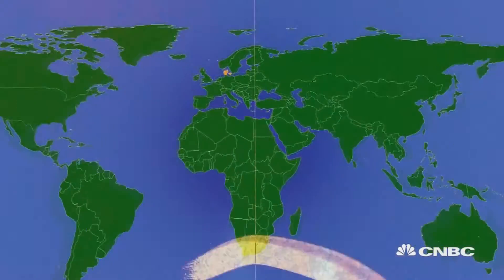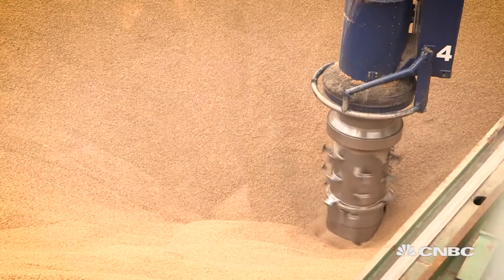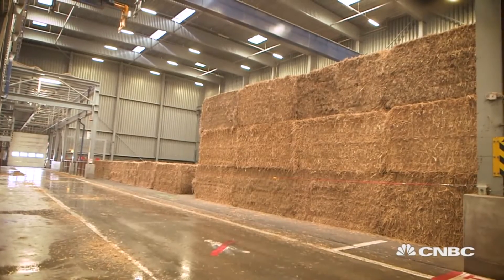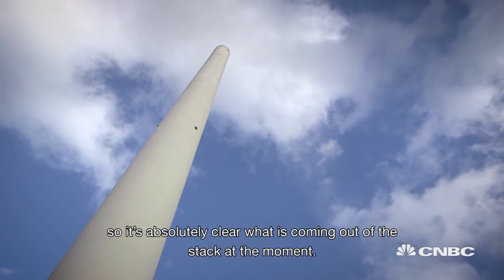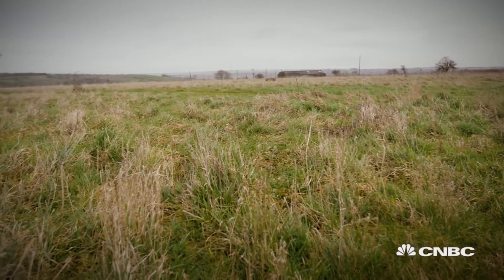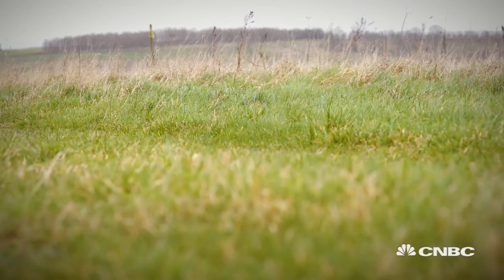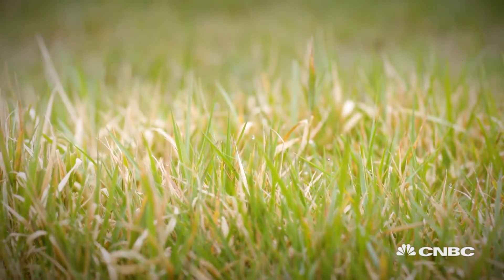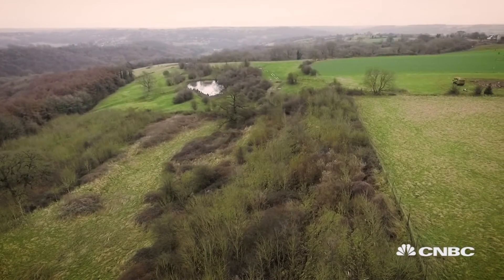Breaking down biomass, part two | Sustainable Energy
Sustainable Energy continues its look at how the biomass and bioenergy industries are innovating.

CNBC_international